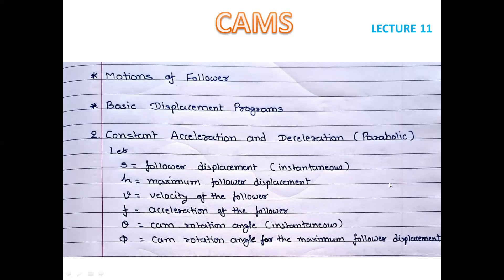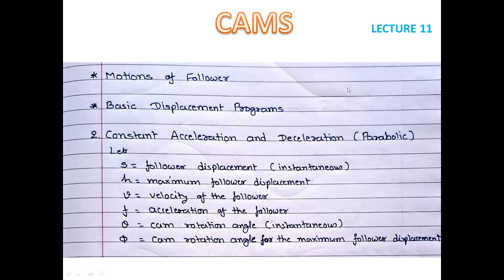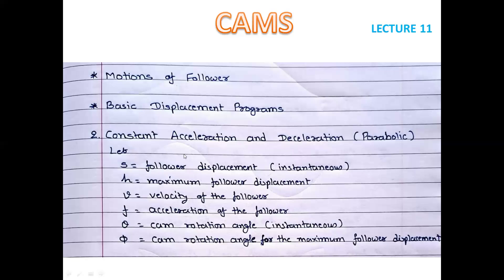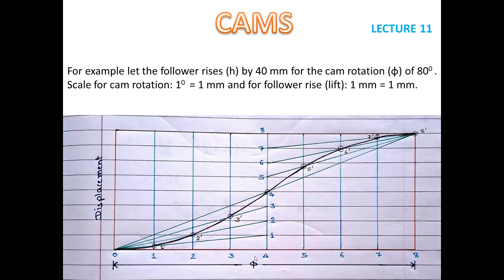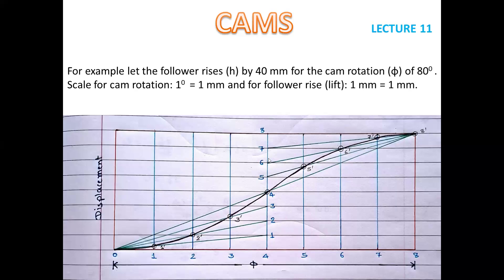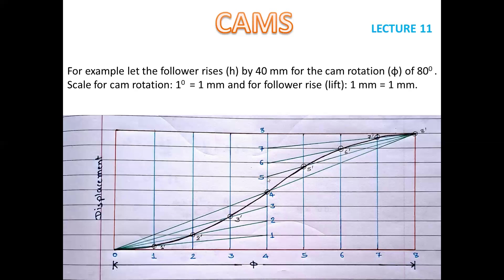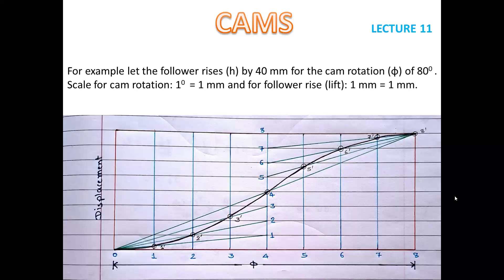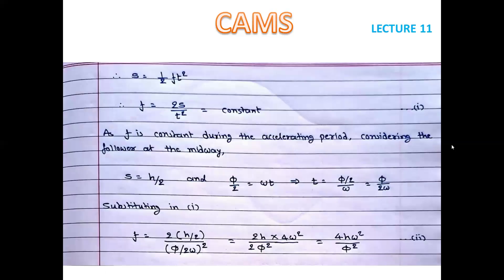CAMS LECTURE 11: BASIC FOLLOWER DISPLACEMENT PROGRAMS : CONSTANT ACCELERATION AND RETRDATION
This lecture talks about the constant acceleration and deceleration program of the follower motion. It explains the graphical method of plotting the constant acceleration and deceleration motion of the follower. It also describes the analytical method for the same. At the end all the four parameters displacement, velocity, acceleration and jerk are plotted for a complete rotation of the cam.